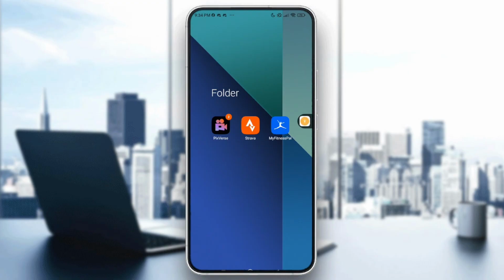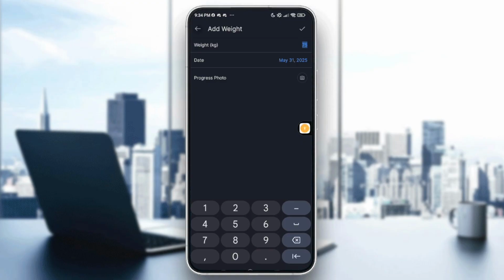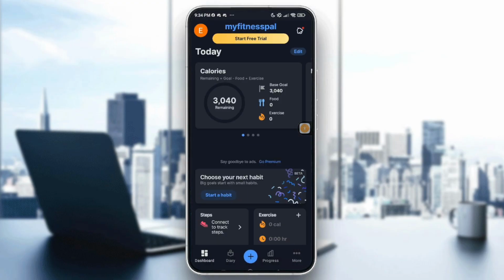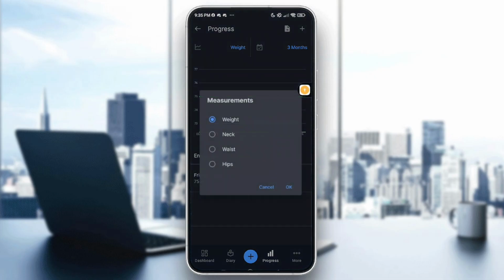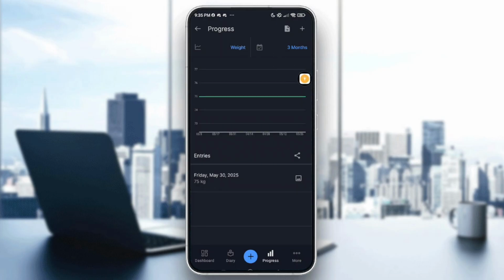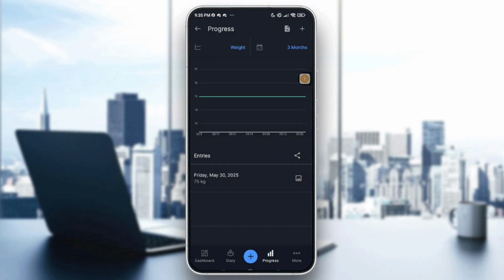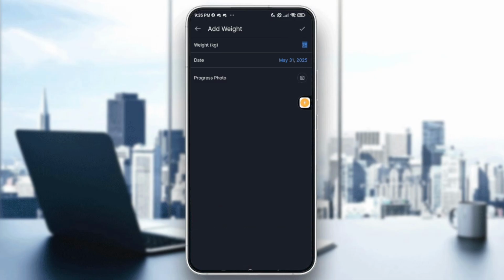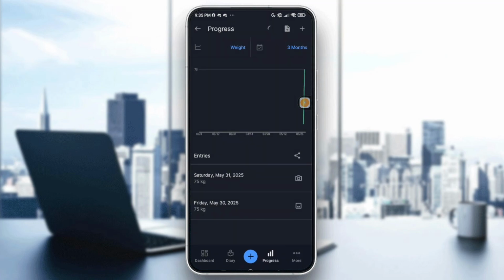How To Update Weight Graph in MyFitnessPal Tutorial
Today we talk about update weight graph in myfitnesspal,myfitnesspal,how to use myfitnesspal,myfitnesspal tutorial